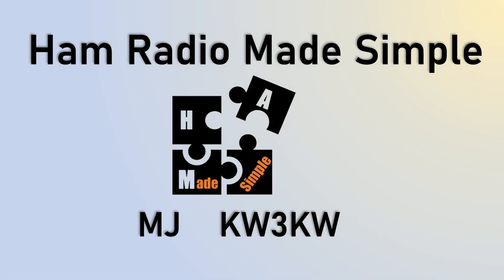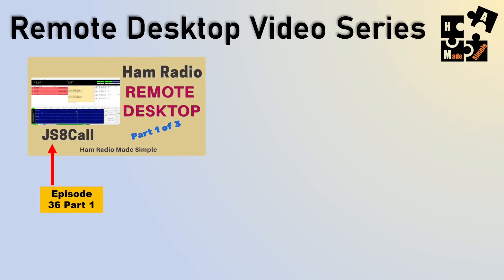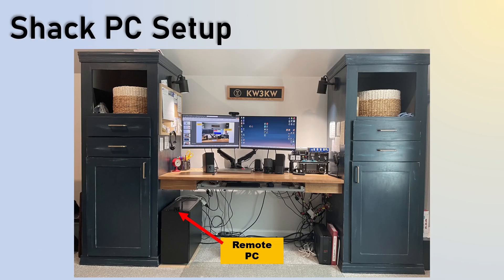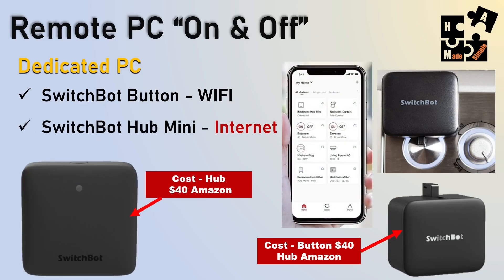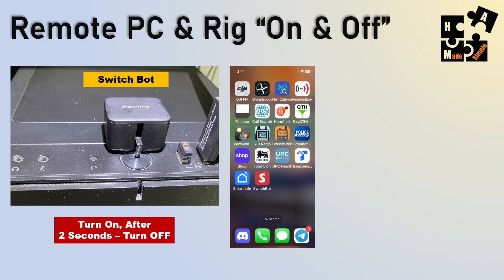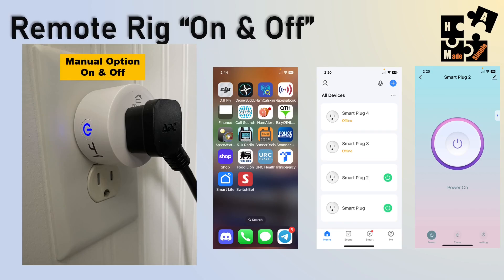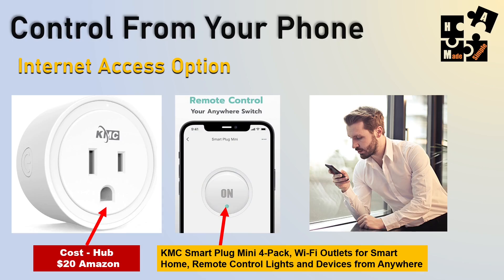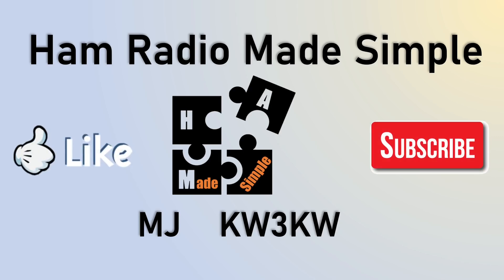Turning "On & Off" Your PC & Transceiver From a Remote Location via Your Phone.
You no no longer need to be onsite to turn on your equipment.  I will show you how to do this low cost solution.  This allows you access to your ham radio gear at anytime & anyplace.

Smart Plug WIFI Only

Smart Plug Internet Option

SwitchBot Hub Mini Smart Remote Internet

SwitchBot Smart Switch Button Pusher WIFI